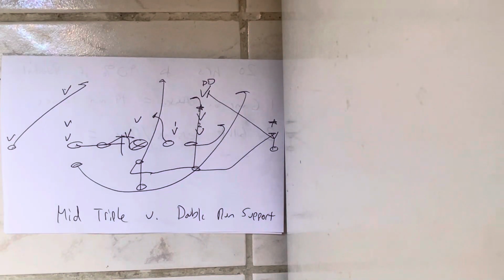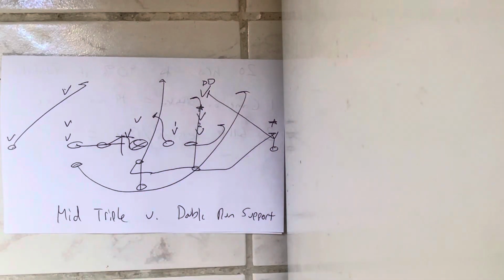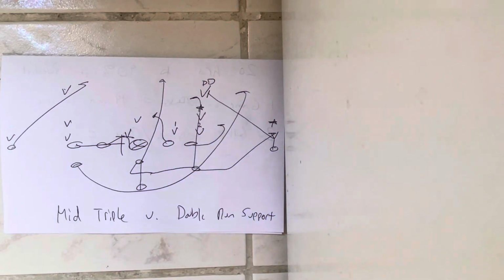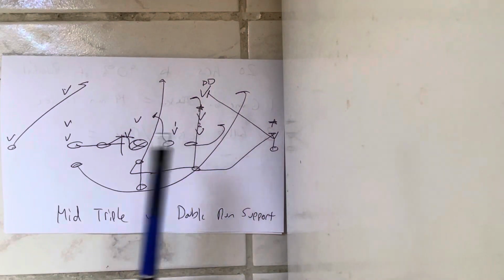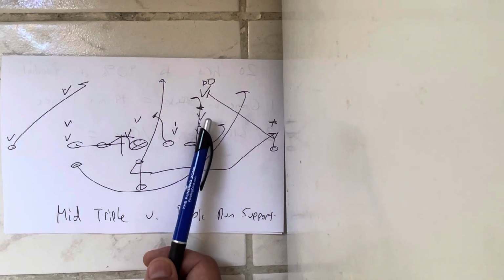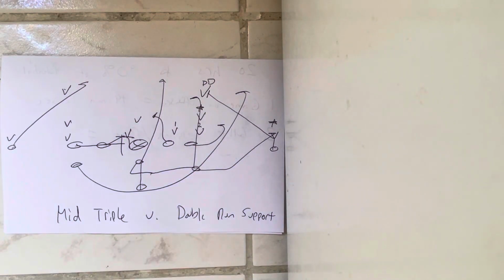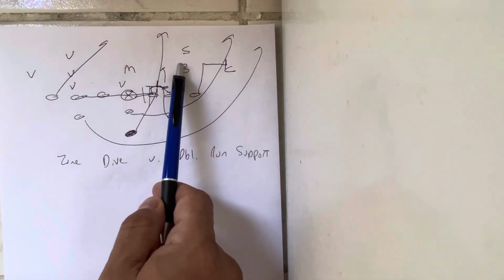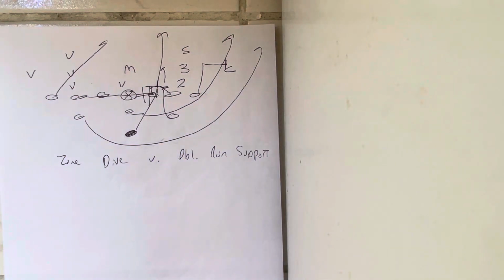Midline Triple Option versus Double Run Support is a Challenge… Until You Realize THIS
Facing double run support can make executing the Midline Triple Option a challenge, but Dr. Lou Cella reveals the key to overcoming this defensive setup. In this video, you'll learn how to adjust and counter double run support with precision, allowing your offense to stay effective even against aggressive defenses. Master this vital concept to keep the Midline Triple Option running strong.

In this video- Dr. Cella discusses the potential challenges of running midline triple option versus double run support. ​Ways to maximize the effectiveness of this are discussed.